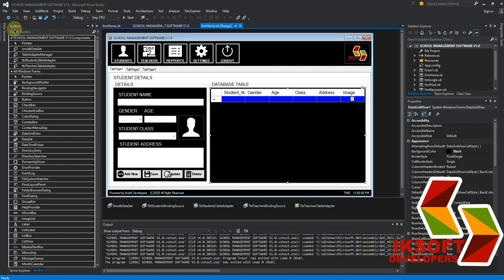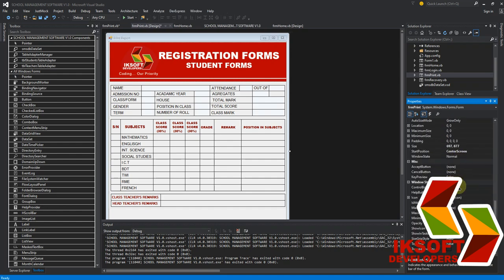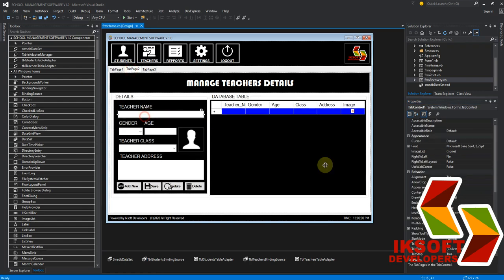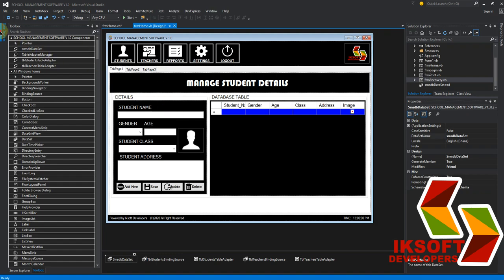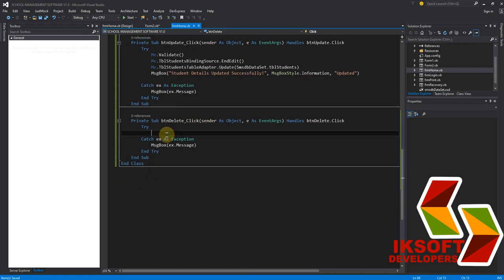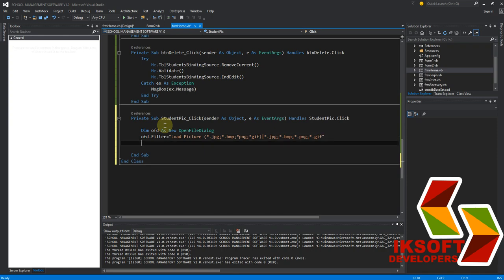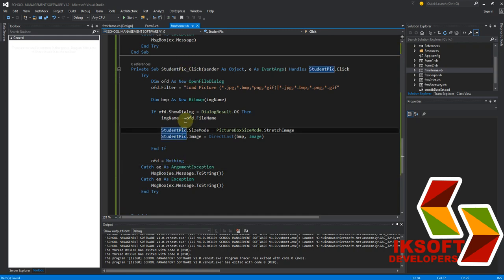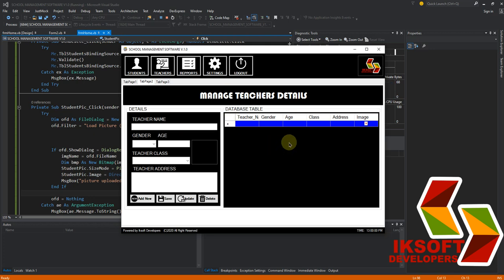[Part 6] VB.NET - Mini School Management System with Terminal Report